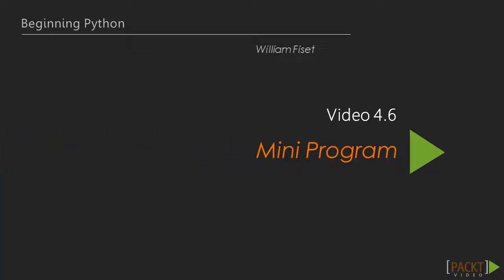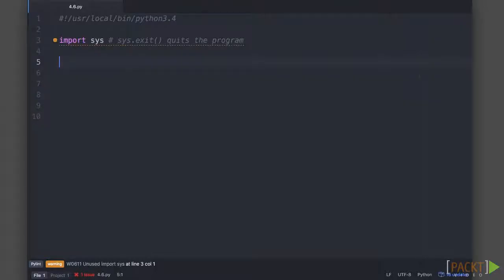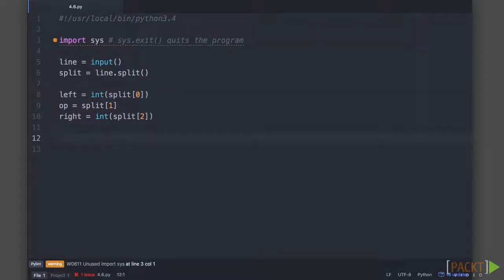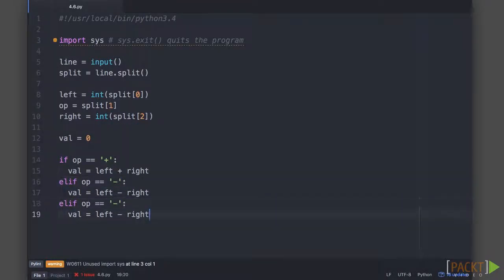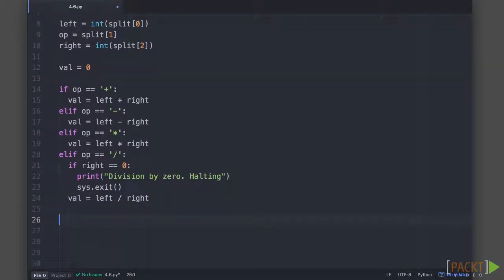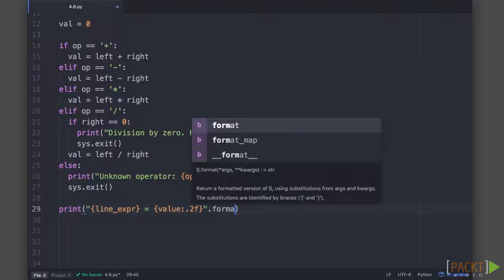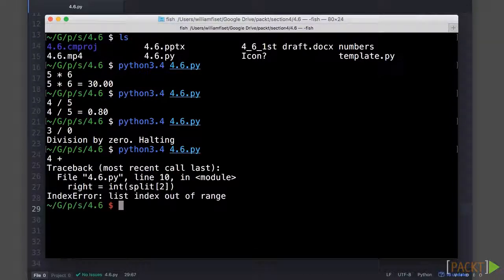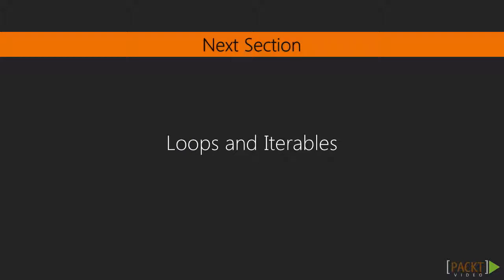4.6 Mini program